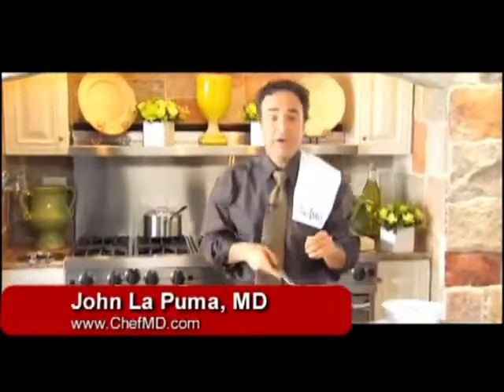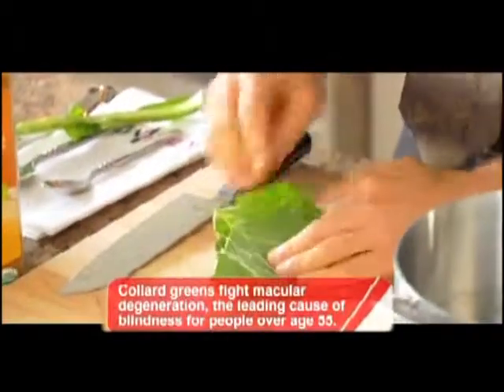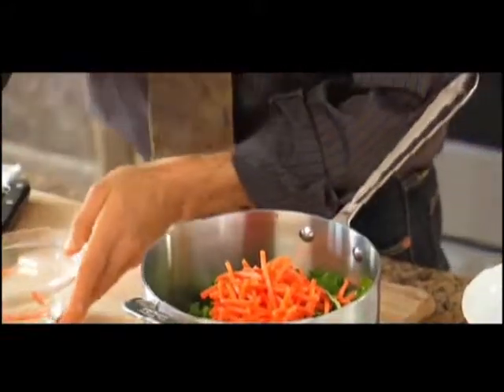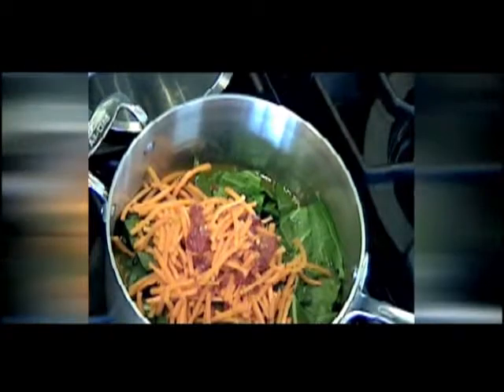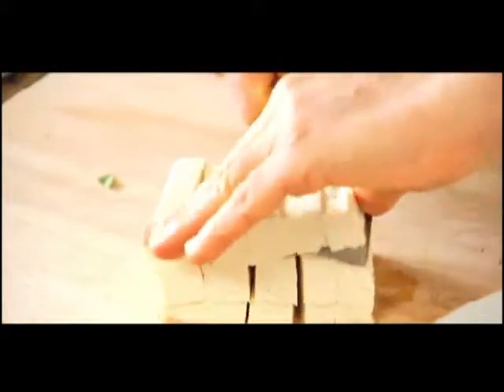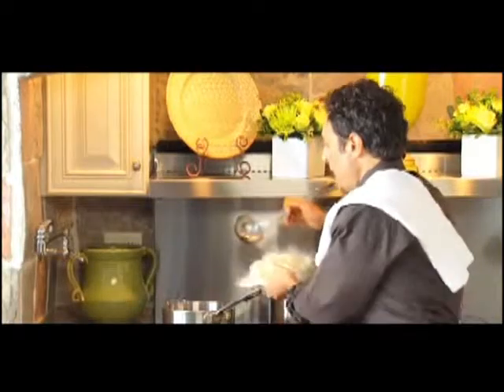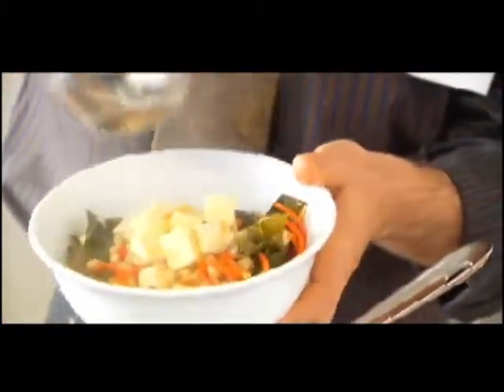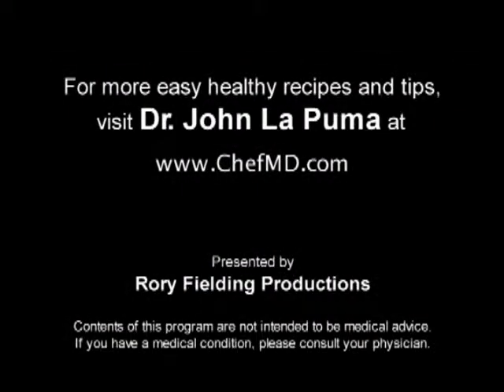PBS Short: Dr La Puma ChefMD Cooks Navy Bean and Collard Green Soup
When you chop or chew collard greens, you get the powerful, helpful chemicals isothiocyanates and indole-3-carbinol. They help your liver produce enzymes that detoxify cancer-causing toxins in your body.